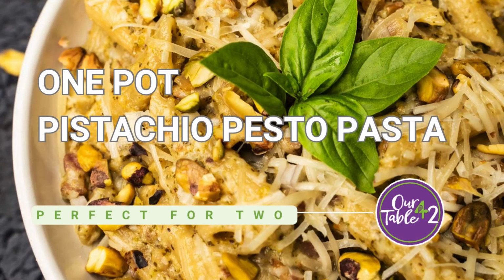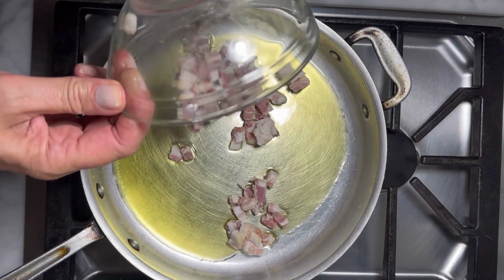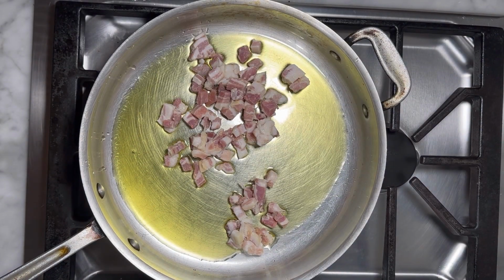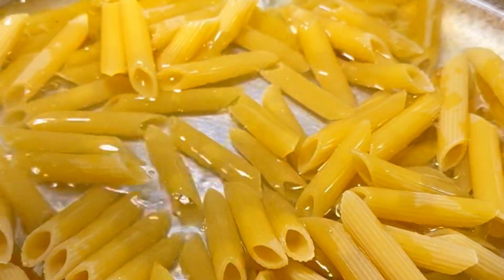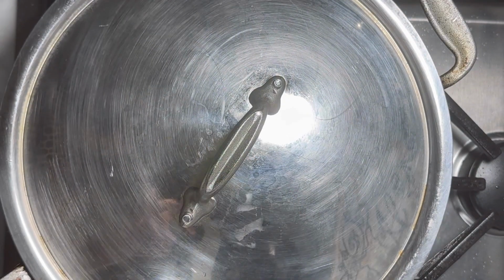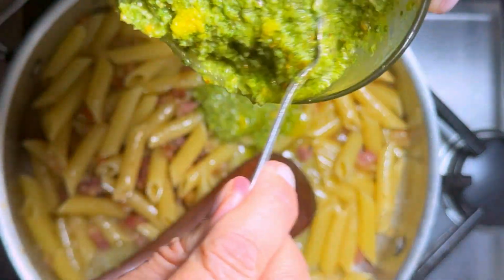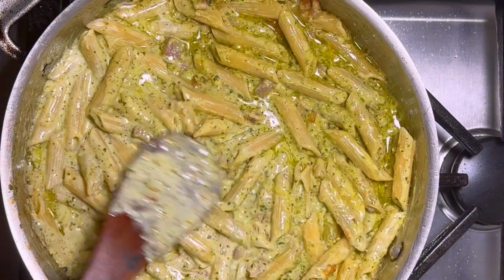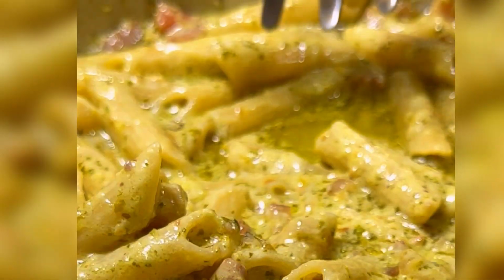One Pot Pasta | Pistachio Pasta Weeknight Dinner For Two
One-pot pastas are an absolute magic trick.  This Pistachio Pesto Pasta with pistachio pesto cream sauce along with sautéed pancetta comes together all in one pot!  A simple yet decadent pasta recipe perfectly portioned for two that’s full of flavor, creamy and satisfying!